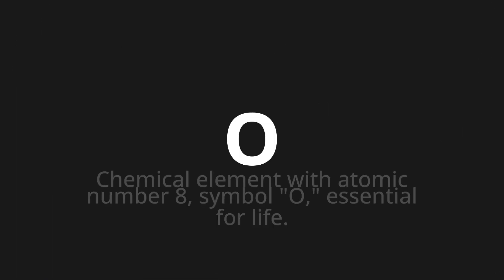How to pronounce O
Master the Pronunciation of 'O Which means o' - which means : Chemical Element with Atomic Number 8, Symbol "or," Essential for Life. 📝 with @PizzaPronunciation 🎓🗣️ - [Your Guide to Italian]

Learn to pronounce 'O' perfectly in Italian with our easy and engaging tutorial by @PizzaPronunciation! 📖📽️ In this comprehensive video, we provide you with native speaker examples 🗣️👂 and phonetic breakdowns 🎵 to ensure you get the pronunciation just right.

How to say OR in Italian